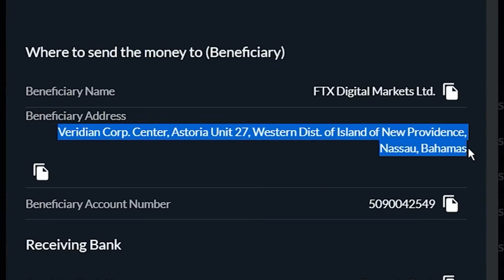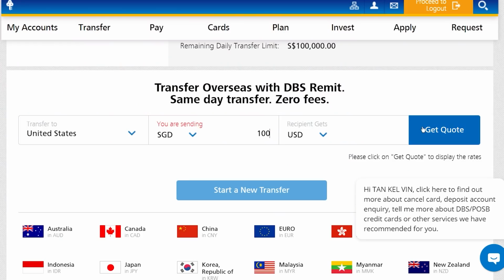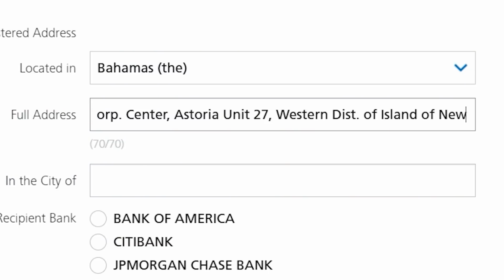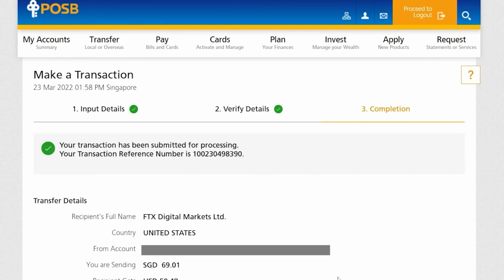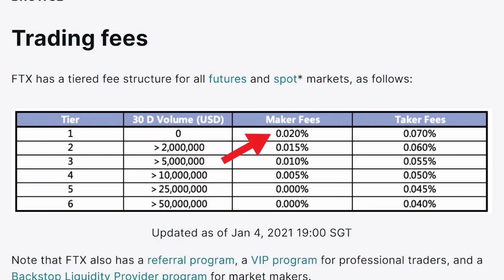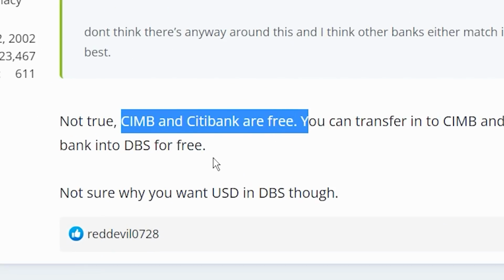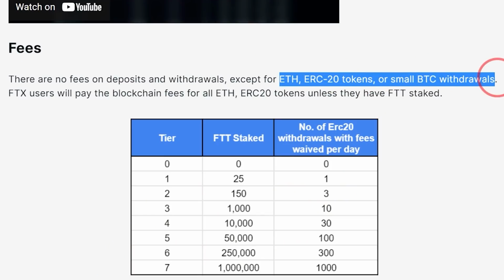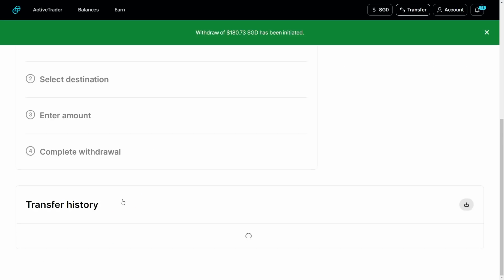How To Use FTX To Buy And Sell Cryptos | UPDATED 2022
In this video, I’ll give you a step by step guide on how to use FTX, ie how to sign up, fund your account and buy your favorite cryptos. Then I’ll show you how to sell the cryptos and withdraw the money.

0:00 - Intro
0:24 - Signup
0:54 - Deposit money
4:25 - Buy cryptos
6:41 - Testing withdrawal methods
8:04 - Withdraw SGD